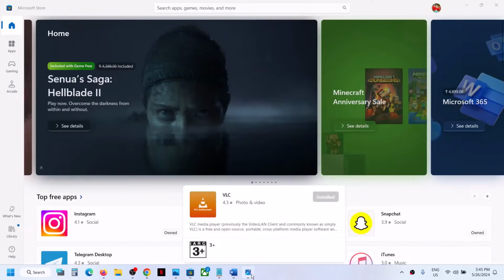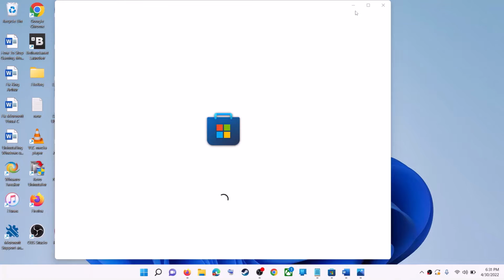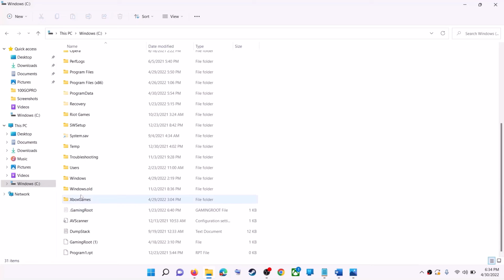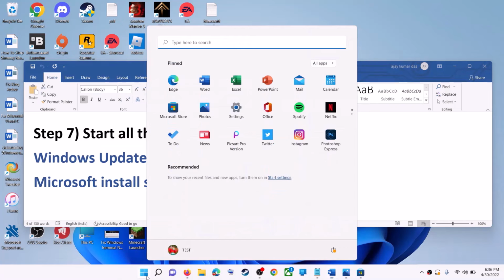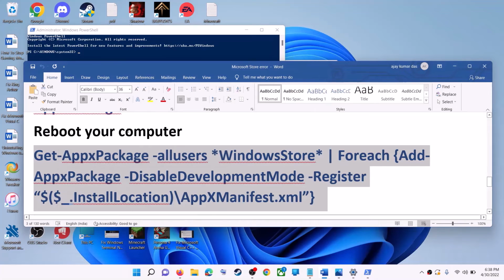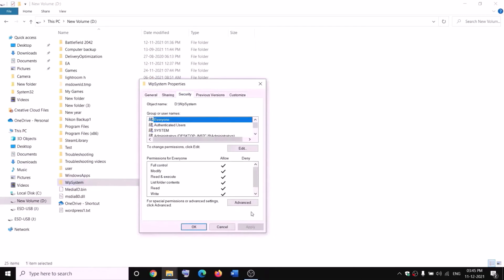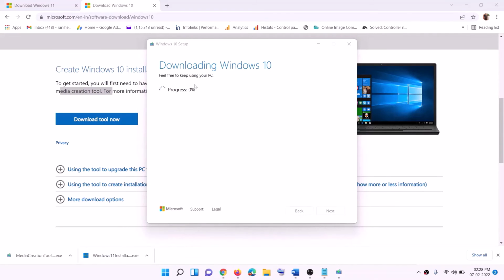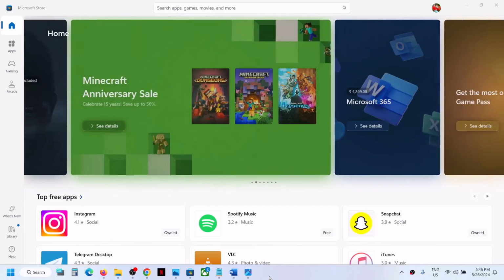Fix Microsoft Store Error Code 0x00000000 On Windows 11/10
Fix Microsoft Store Error Code 0x00000000 Something Unexpected Happened On Windows 11/10,Fix Unable to download or update anything from Microsoft Store Error 0x00000000 On Windows 11/10